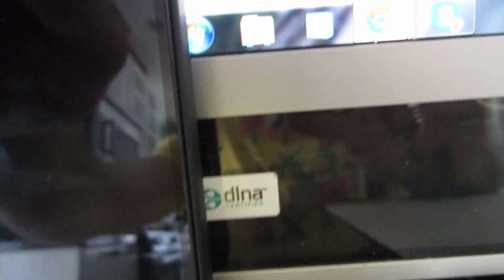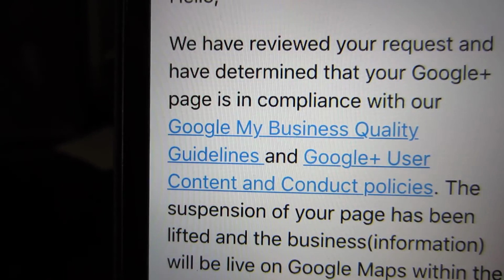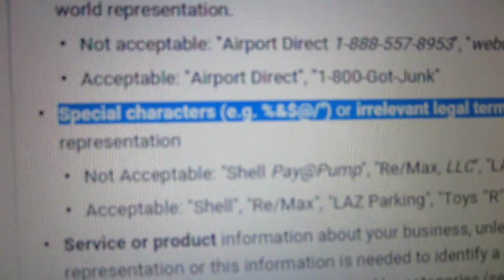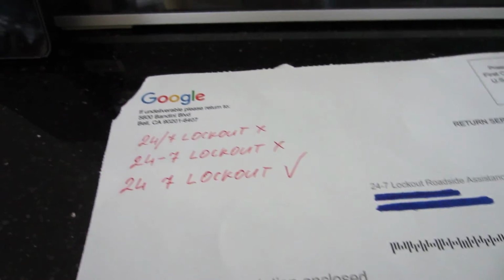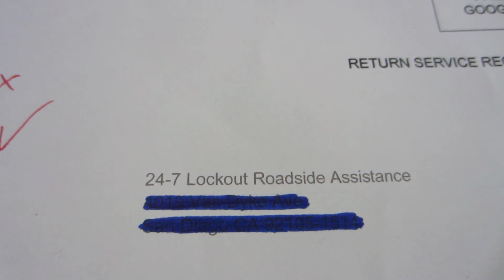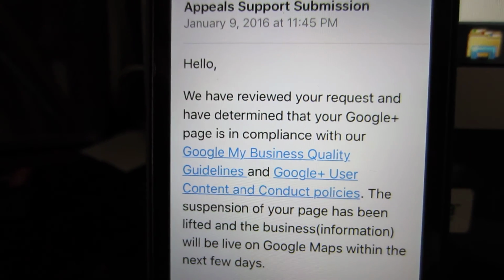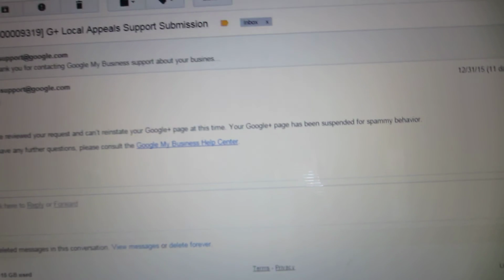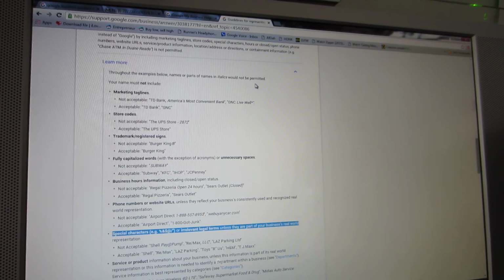Google business suspended - Reason Why. Appeal Google Plus Suspension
Google My Business Google plus page suspension appeal. Specifically my account was suspended because of duplicate Google plus page and also because special characters in business name.